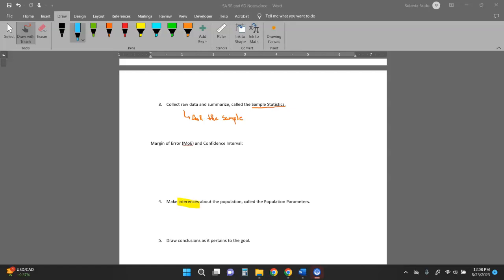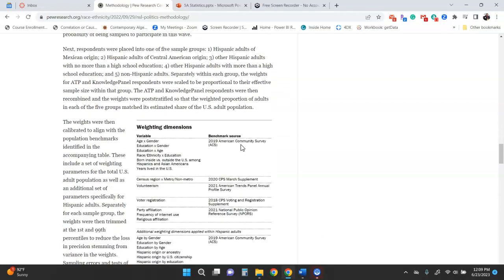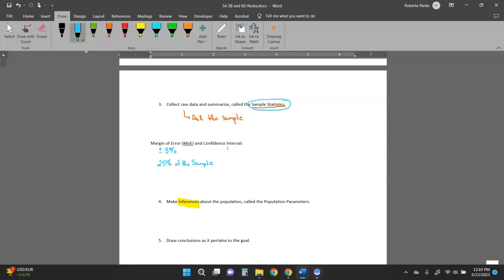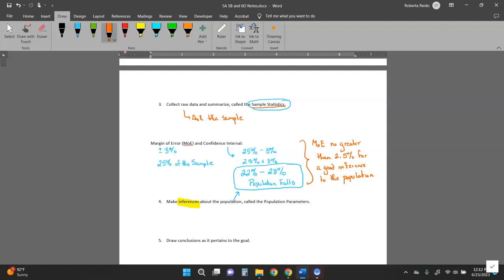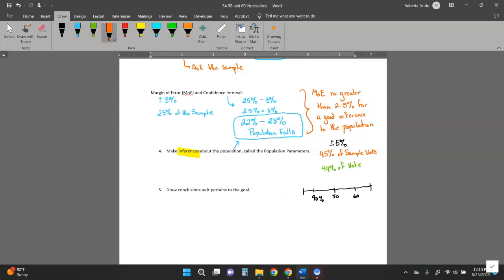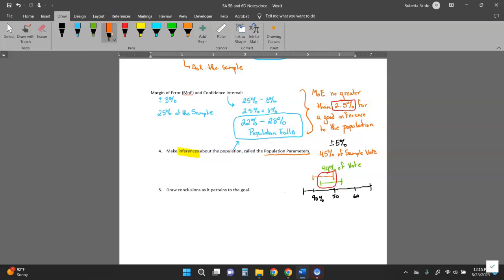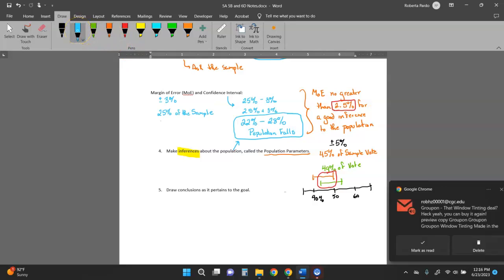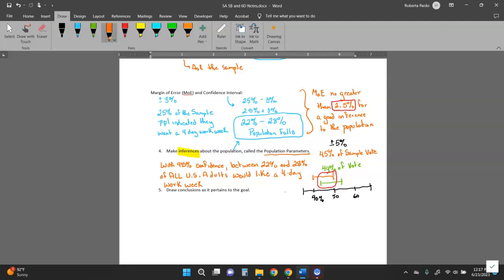6D/5A MoE and CI in Studies MAT141/2